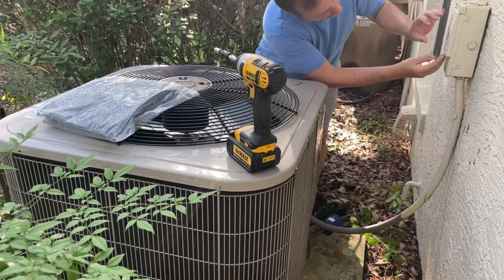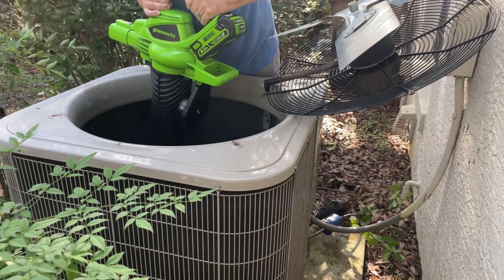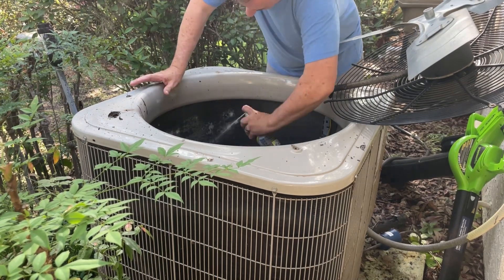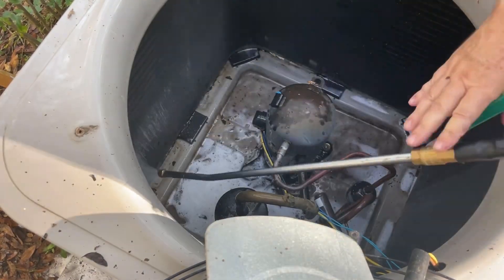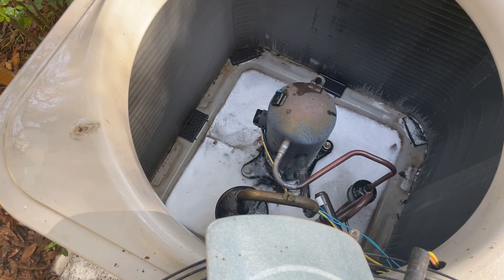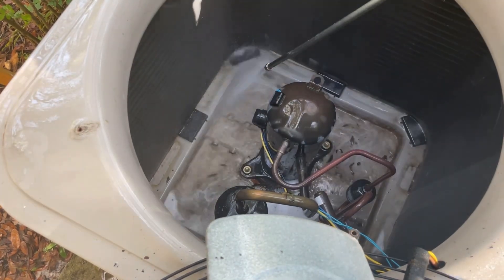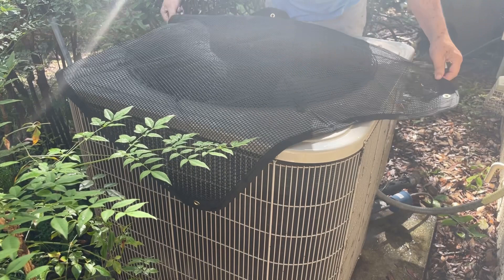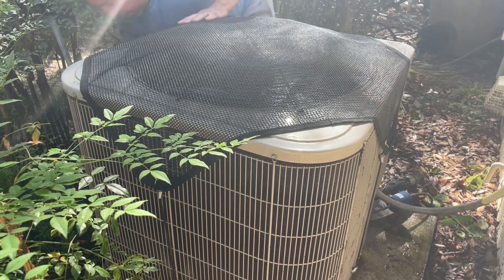Florida AC Failure Avoided full story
We have oak trees that drop tons of leaves into the AC unit. This shows how to fix that. Here’s where I got the screening Qualward Mesh Air Conditioner...